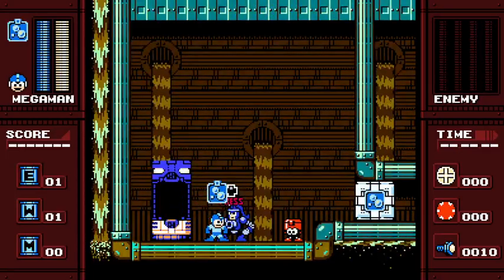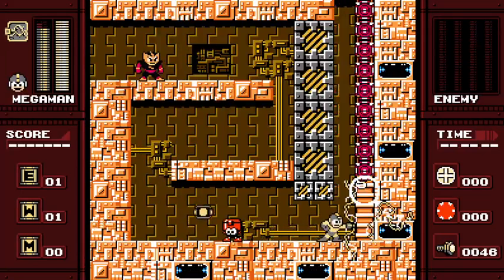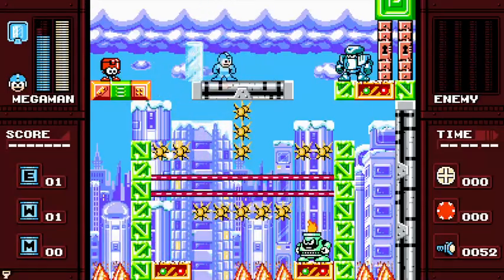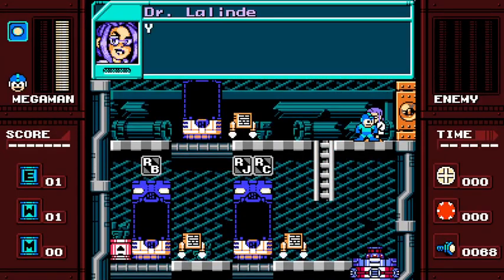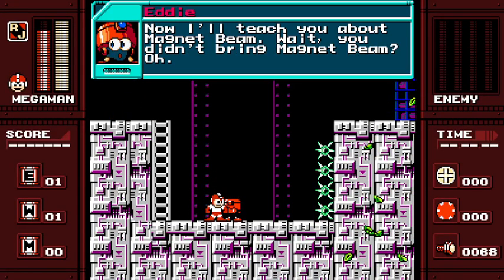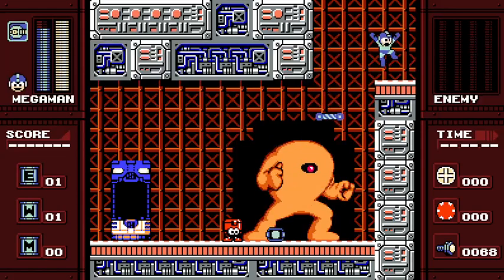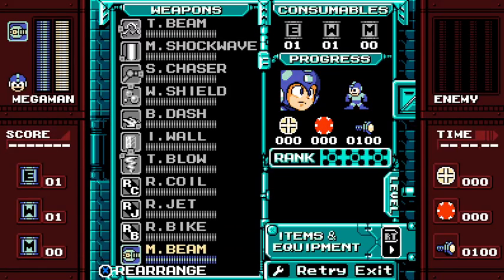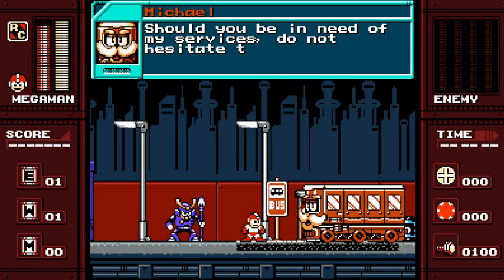MAGMML3 #3 - A Weapon Wonderland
Time to meet our weapons!  In large part, the weapons of this game work in familiar fashion to their original counterparts, unlike in some past contests where weapons were sometimes adjusted to balance them and improve some lackluster ones.  The exception is...well, one that isn't from a Mega Man game at all!  Say hello to Magnetic Shockwave, a visitor from one of the Marvel vs. Capcom games I believe.  It's our titan slayer, it hits multiple times, and it will LOVE the Energy Saver.  The other thing that gets a few new frills is Rush Bike, which is a very odd utility to say the least, but maybe there'll be some useful spots for it!  But we've also got some hints that maybe this isn't the complete works as far as weapons go?  Hm, I wonder what we'll get in the future?